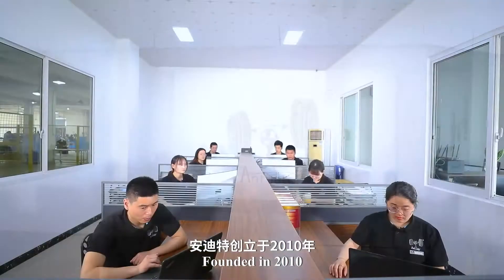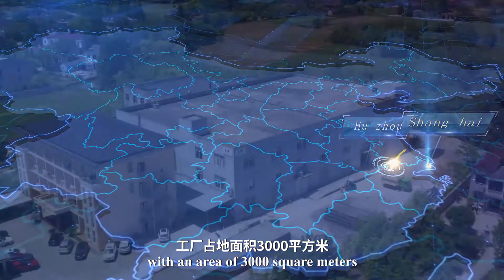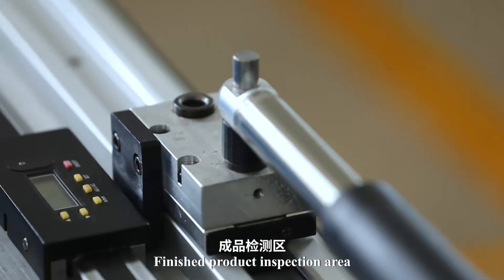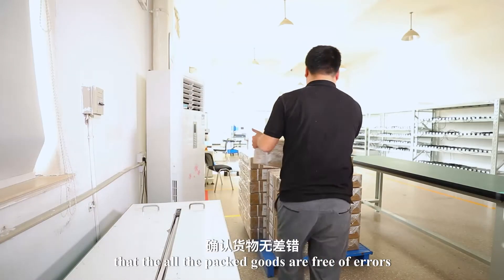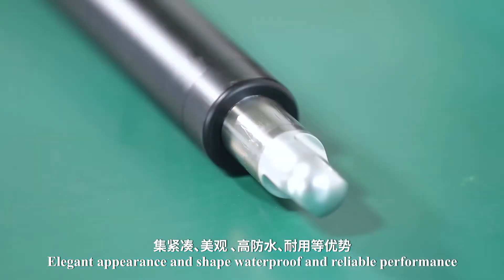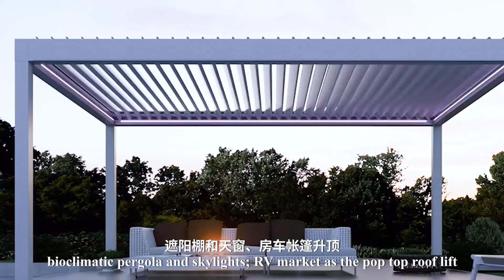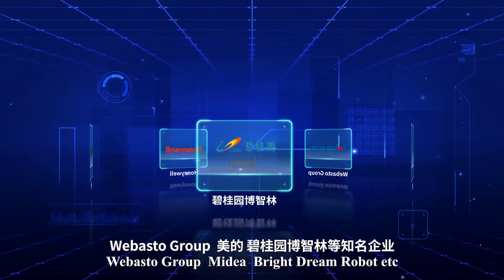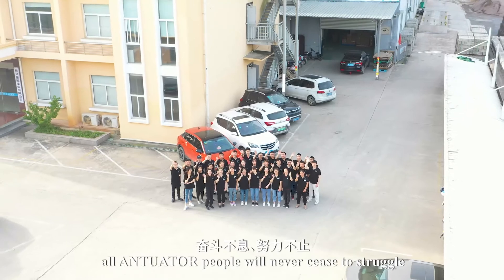ABOUT ANTUATOR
Founded in 2010, ANTUATOR is a in-line linear actuator manufacturer specializing in R&D, design, production, sales and quality control. ANTUATOR adheres to the technology research and development-driven strategy. With more than 10 years experiences in the market, ANTUATOR now has a very professional and skilled R&d team which designed and developed the ANT-16, ANT-26, ANT-35, ANT-38 and ANT-52 series of in-line linear actuators with features of compact size , elegant appearance and shape, waterproof and reliable performance. ANTUATOR has accumulated 3 national invention patents, 20 utility model patents, high-tech enterprise, and won the Beauty Award of Made in China in 2020. The series of in-line linear actuators have passed CE certification, and to be the optimal solution in various automation applications.